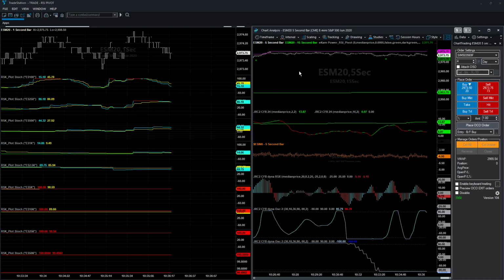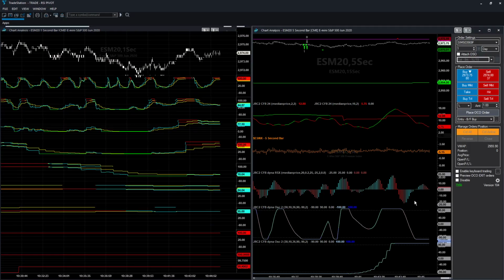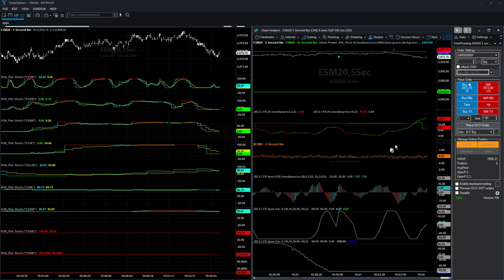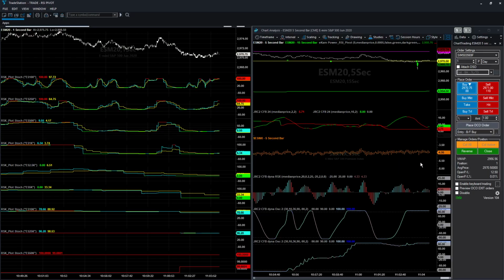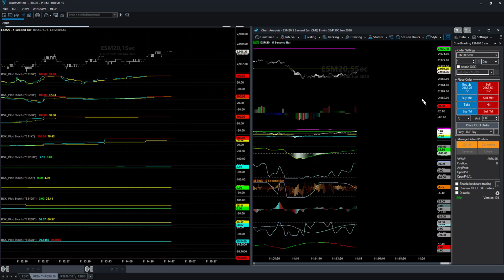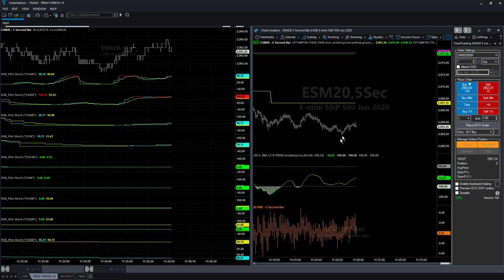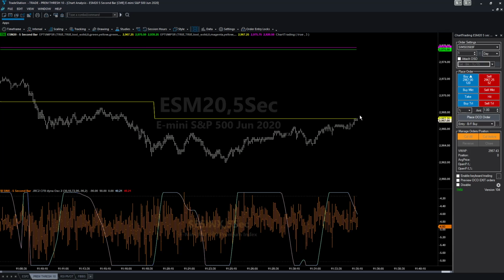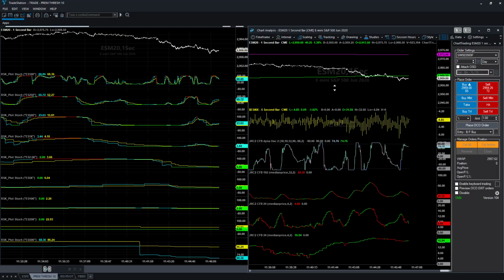S&P 500 Futures Trading: Simulator Trading